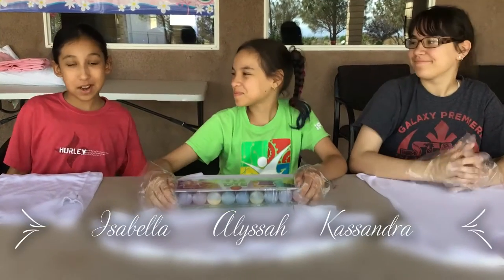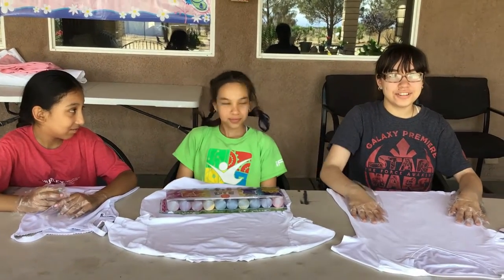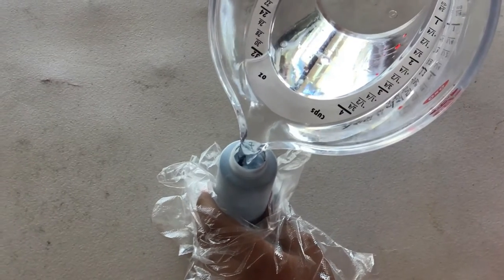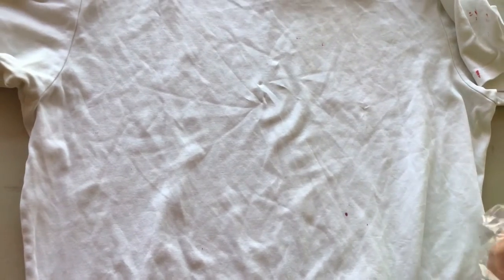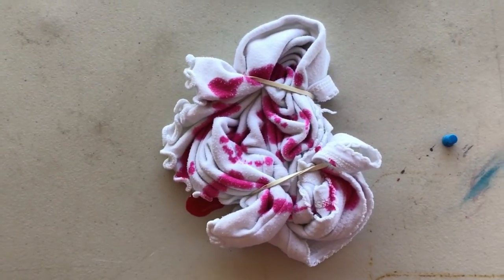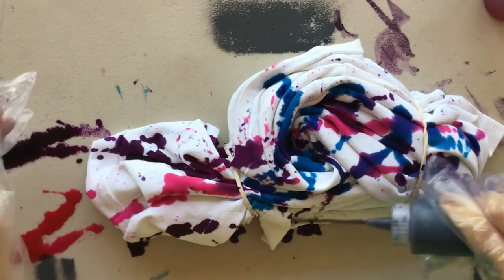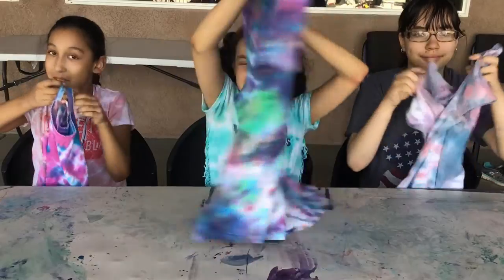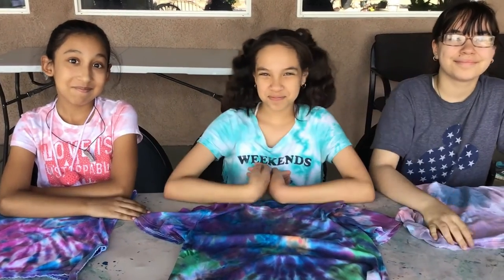Tie Dye Crazy Fun F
Tie Dye shirts